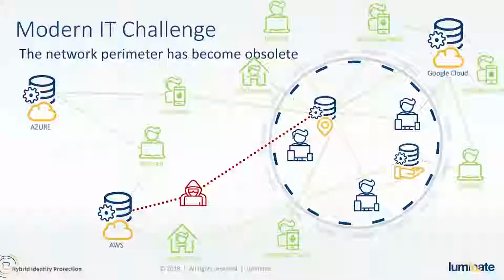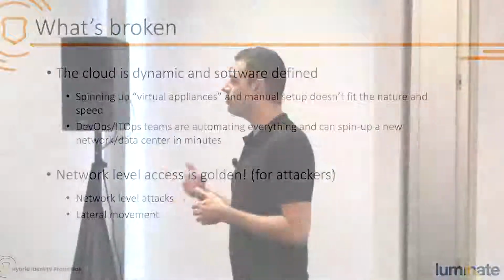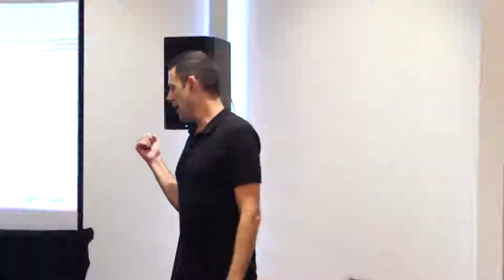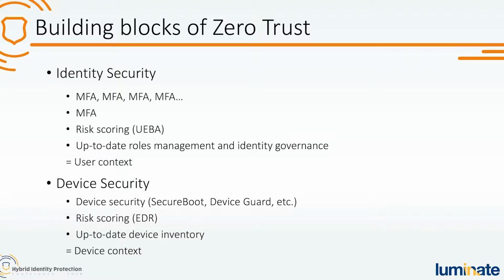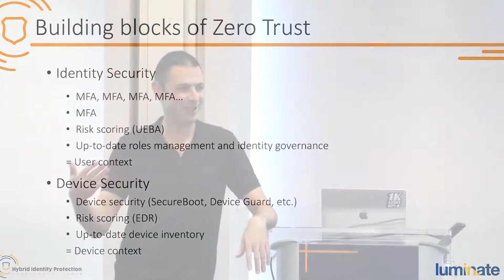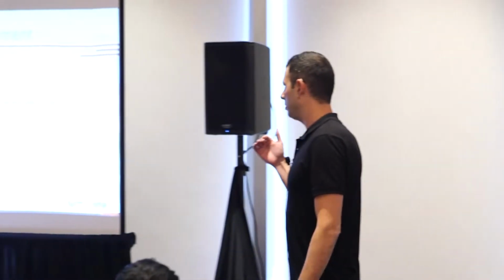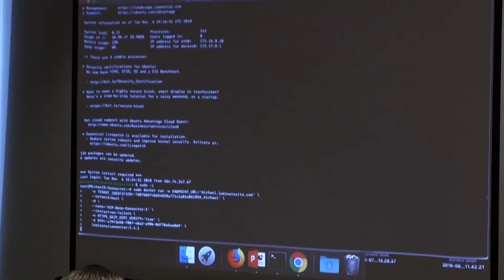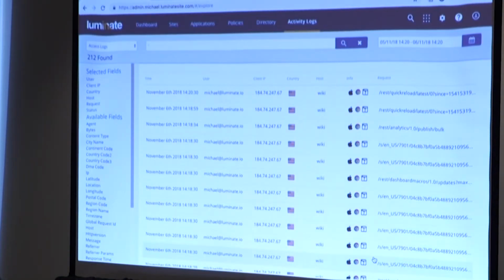HIPConf18 - Zero Trust Access and IAM | Michael Dubinsky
The enterprise IT environment is becoming hybrid and distributed, with over 80% of enterprises adopting the cloud, mobile or remote workforce, and BYOD.

As a result, the network perimeter has dissolved, traditional solutions such as VPNs and DMZ can no longer provide the security, flexibility, and agility required for the current business needs and can no longer protect the organizations’ assets. To support the agility and security needs, the security architecture must shift its focus to the identity, device and applications levels rather than the network level.

Approaching this problem using the Zero Trust model is becoming more and more popular, as it allows organizations to enforce an easy to manage, secured, unified access policy regardless of where the users, devices or resources are located.

About the speaker:

Michael is an experienced entrepreneur and product executive leading Luminates’s product strategy and execution. Prior to joining Luminate, Michael was leading the product team for Aorato and successfully launched the product as Microsoft Advanced Threat Analytics, achieving wide enterprise customer application.